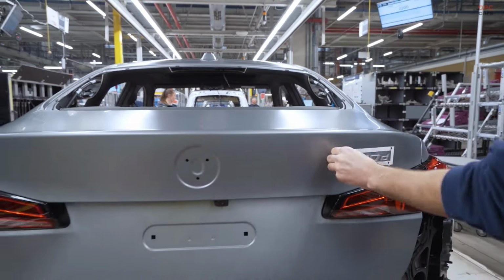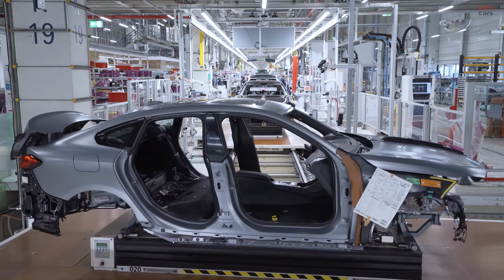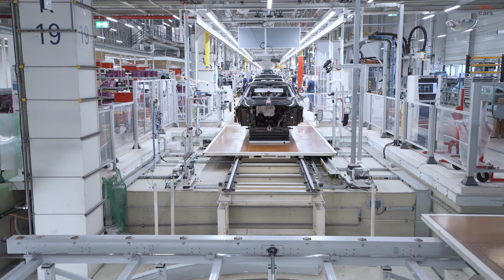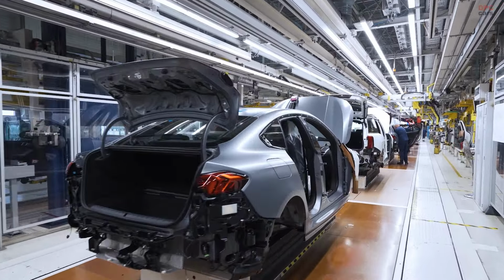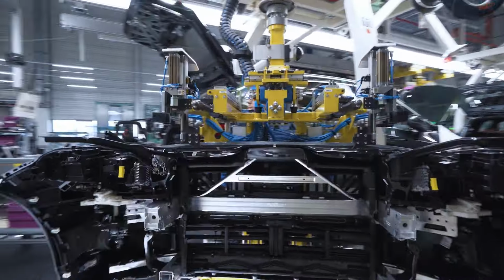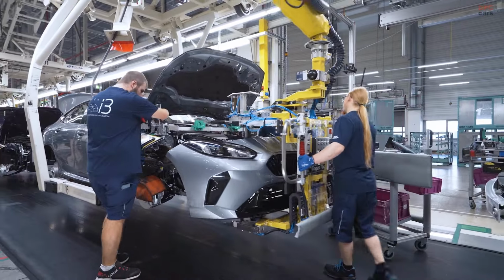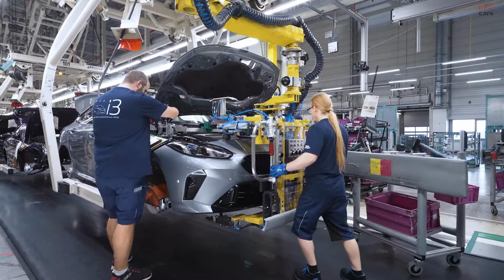Production Of BMW 2 Series Gran Coupe at BMW Group Plant Germany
BMW is kicking off production of the new BMW 2 Series Gran Coupé at its Leipzig Plant, where it joins the BMW 1 Series, 2 Series Active Tourer, and MINI Countryman on a flexible assembly line that rolls out up to 1,300 vehicles daily. This second generation of the compact luxury four-door coupé is set for a grand market launch in March 2025, continuing the legacy that began in 2019, when BMW first introduced this model as a refined alternative to traditional sedans.

The refreshed 2 Series Gran Coupé has evolved with expressive new styling, improved technology, and practical tweaks. At 25 millimeters taller and 20 millimeters longer, the 2025 model gains a bit of extra presence while also offering more interior comfort. Designed to catch the eye, the sleek new front fascia is lowered toward the road, creating a dynamic look that flows seamlessly into its elongated silhouette. The rear maintains a powerful and sporty aesthetic, embodying elegance without losing any athletic appeal. BMW has added laser-beam welding to its production toolkit for assembling the tailgate, demonstrating a commitment to high-precision engineering at the Leipzig facility.

One standout feature of this updated Gran Coupé is the redesigned BMW kidney grille, complete with an option for a newly available illuminated surround, enhancing its bold appearance. The grille is both wide and eye-catching, blending vertical and diagonal bars for a unique look. A further nod to BMW’s innovation is the integration of partially automated driving and parking systems as standard, aimed at improving everyday driving convenience.

Inside, the Gran Coupé boasts a fully reimagined, leather-free interior with a Curved Display to keep drivers engaged and informed. The seats have been completely redesigned with additional comfort features, particularly beneficial for longer drives. Following in the footsteps of BMW’s newer models, the 2 Series Gran Coupé’s interior combines modern technology with a focus on sustainability.

Under the hood, the lineup is led by the performance-focused BMW M235 xDrive Gran Coupé, powered by a four-cylinder engine that produces 300 horsepower. The launch also includes one additional petrol engine and two diesel options, allowing drivers to pick the model that best fits their driving style and preferences.

With a range of customization options, including a choice of two solid colors, seven metallics, and four BMW Individual finishes, the new 2 Series Gran Coupé can be tailored to suit any personality. For added flair, an optional high-gloss black contrast roof is available, further emphasizing the sporty, upscale vibe that makes this model a standout in the compact luxury segment.